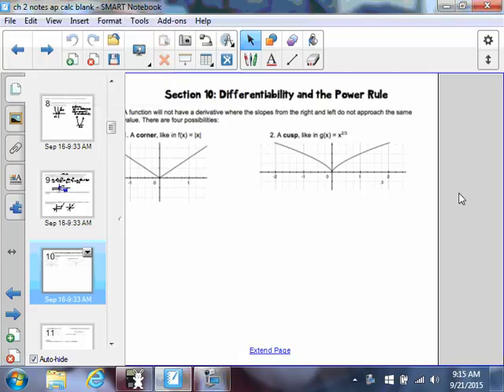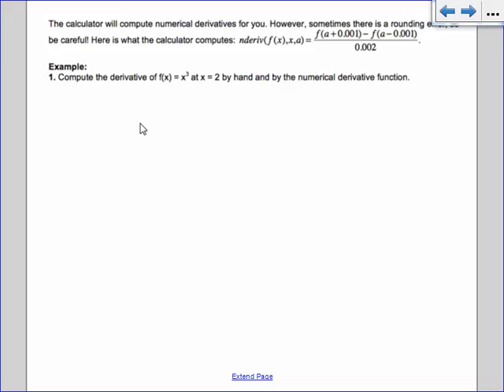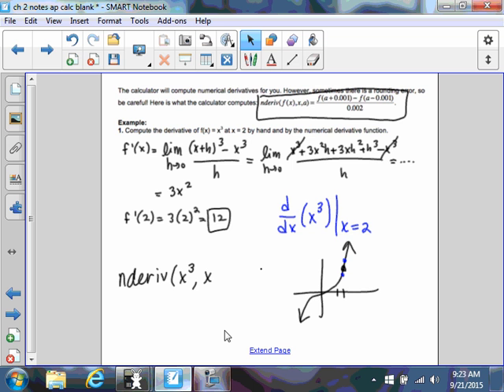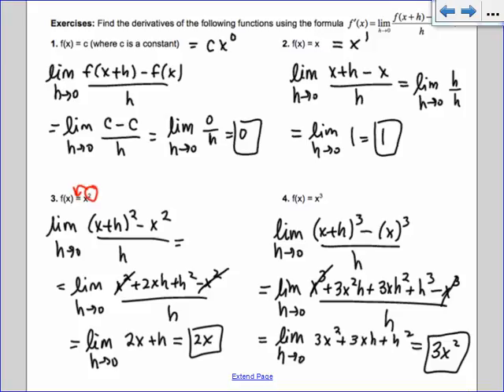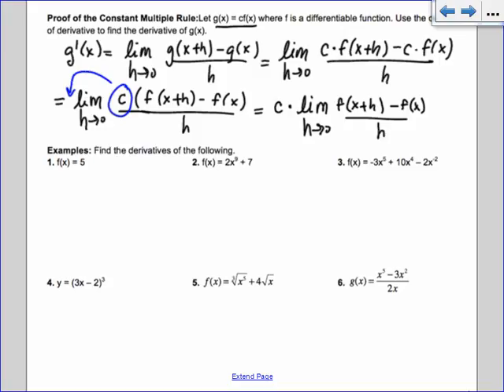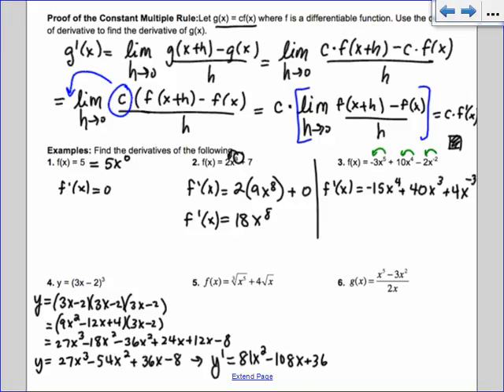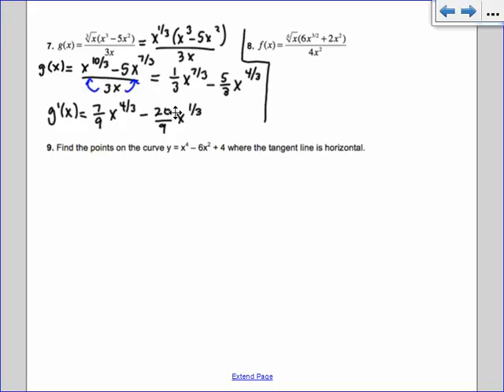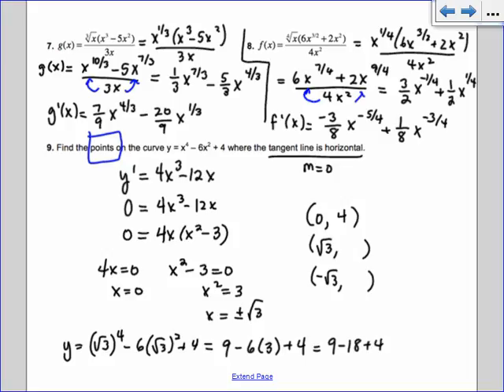Section 10 AP Calculus: Differentiabilty and the Power Rule